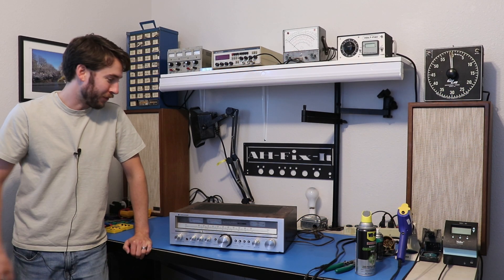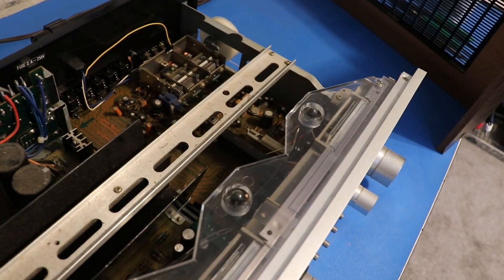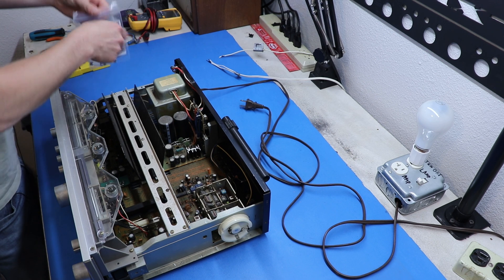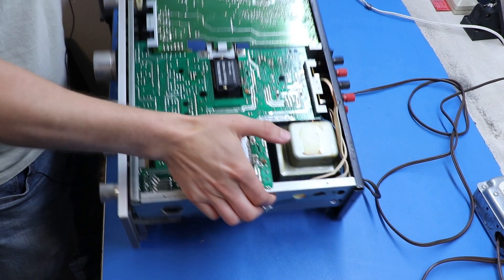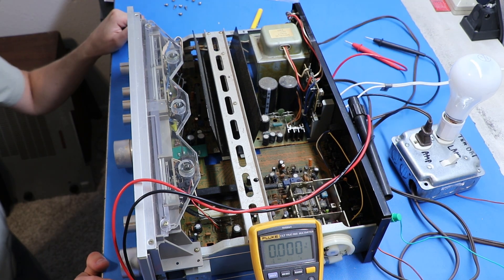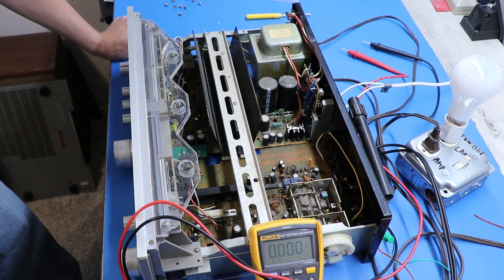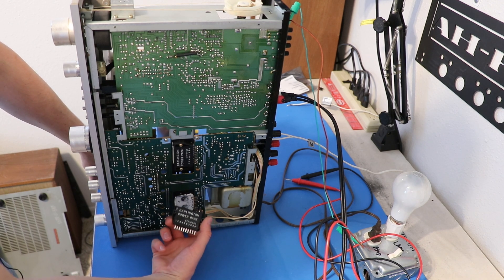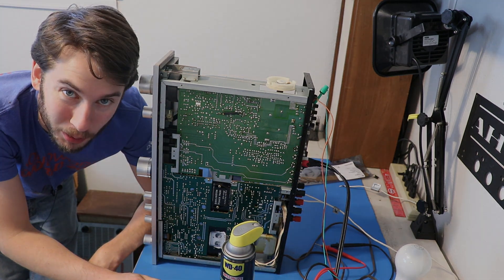Why Does This Kenwood Keep Lighting Up My DBT?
The Kenwood KR-5010 is a late 70s stereo receiver that happens to use STK-0050 darlington power packs for the power amplifier section.